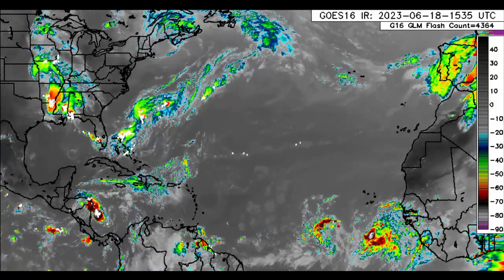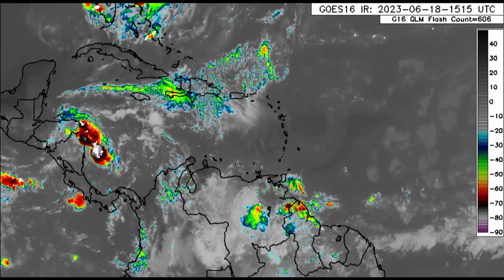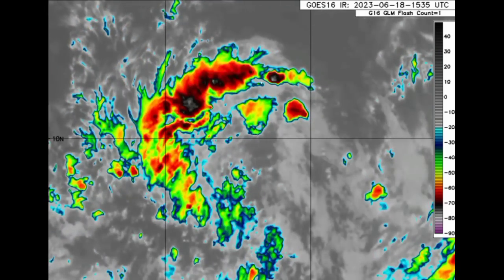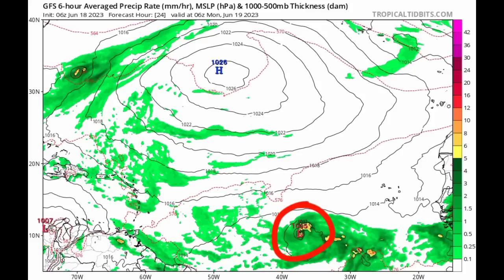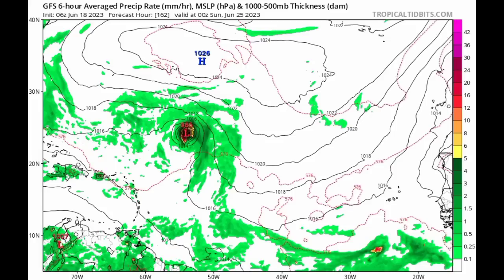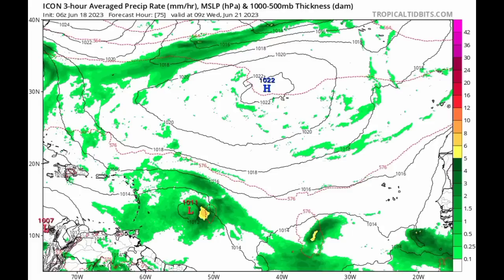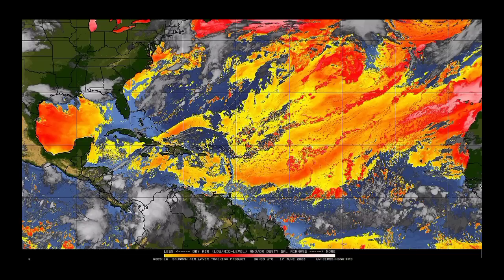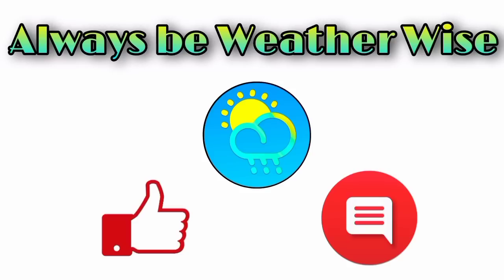Heads up Eastern Caribbean, brewing tropical storm to possibly enter basin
Hello everyone, I hope you're doing lovely. This video covers the latest on what is happening across the tropics for the Caribbean and Invest 92L.